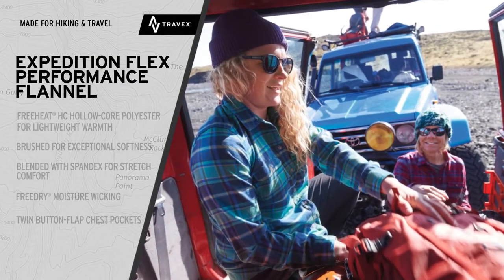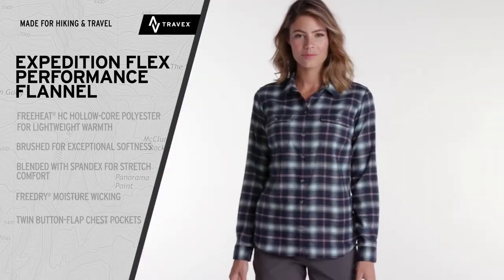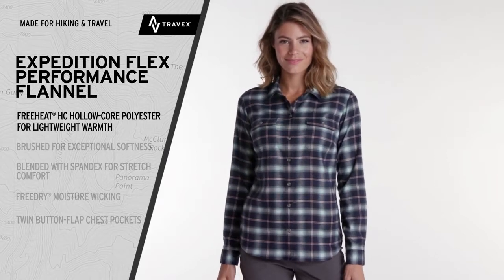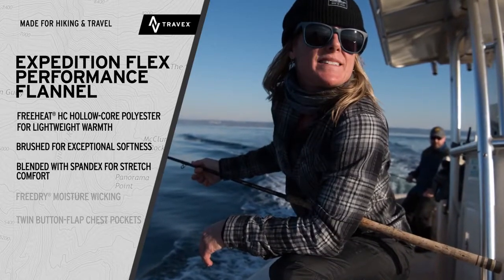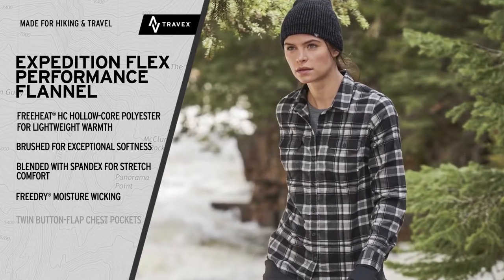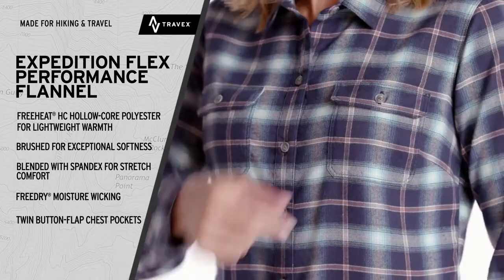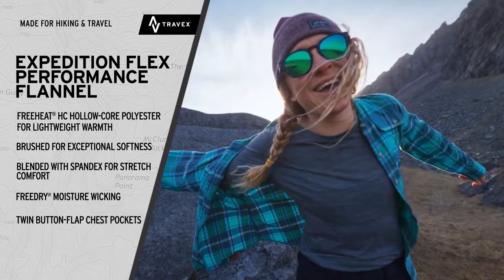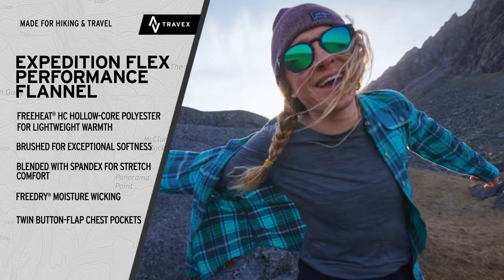Expedition Flex Performance Flannel Shirt Damen